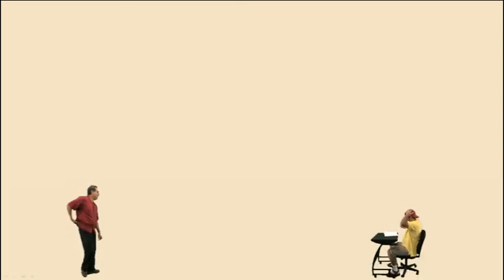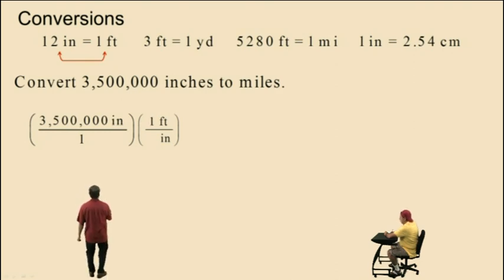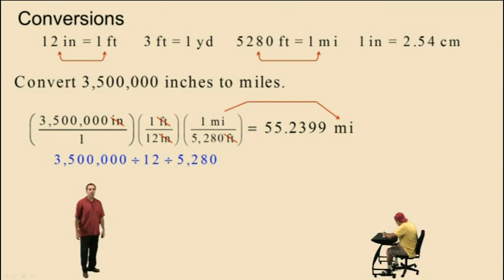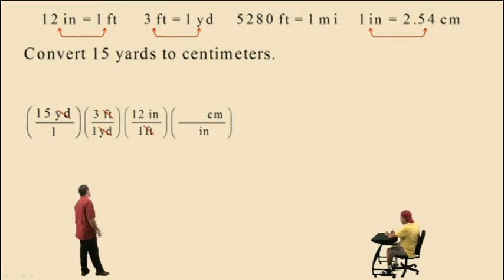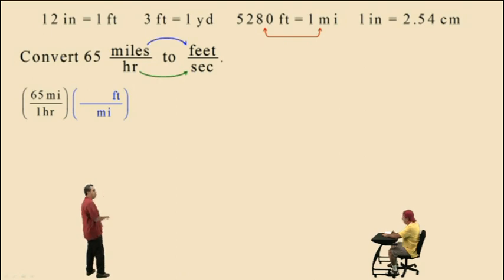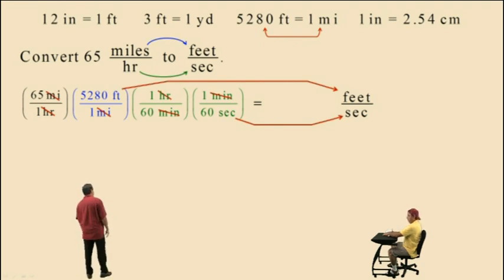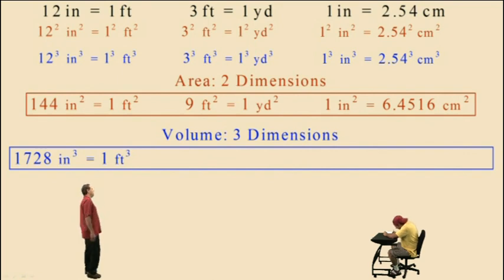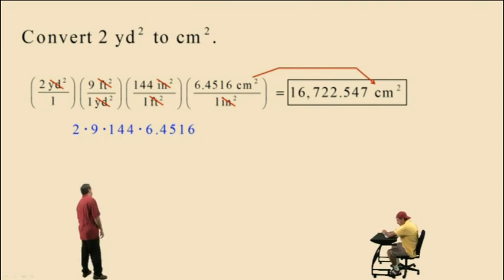Introduction to Conversions